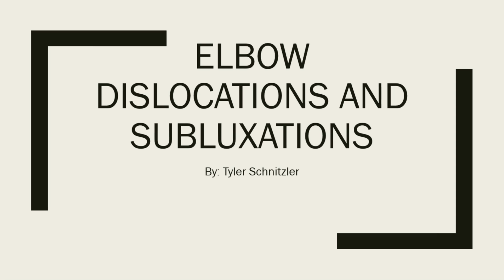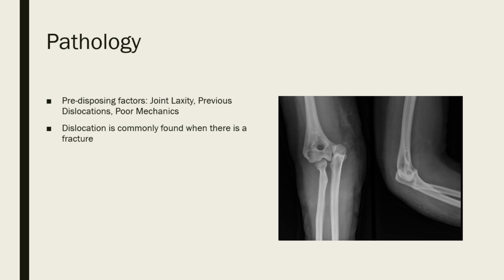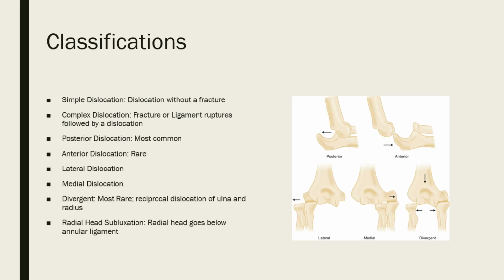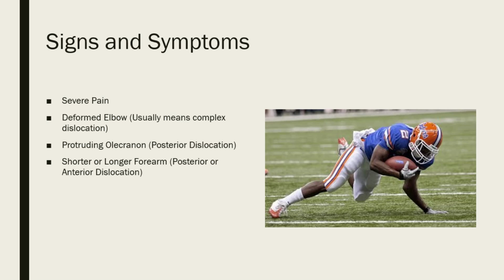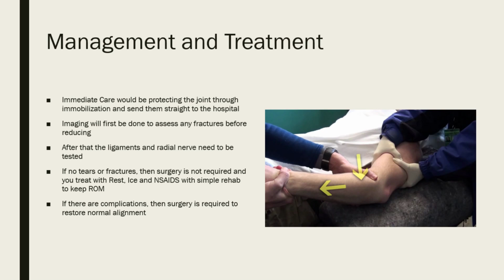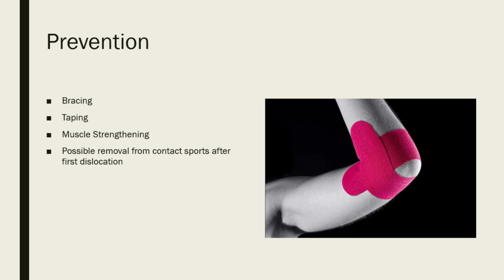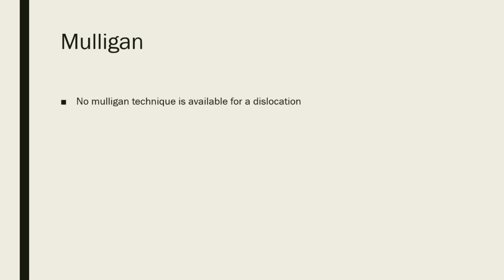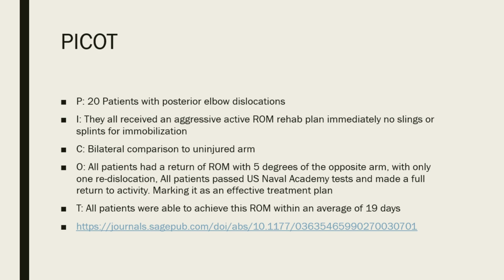Elbow Dislocations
This is my video